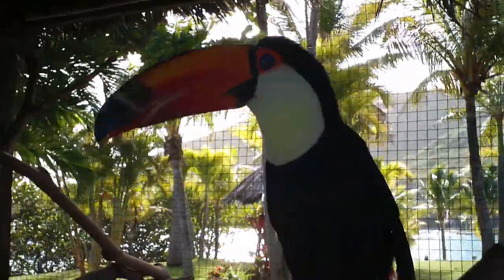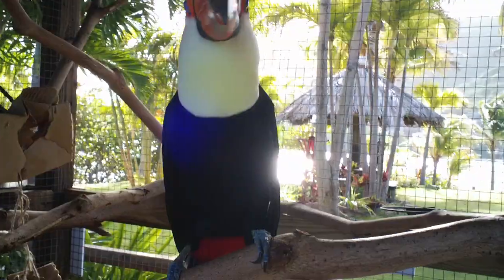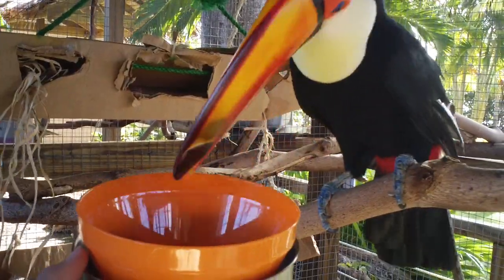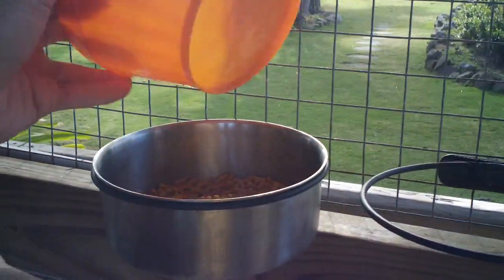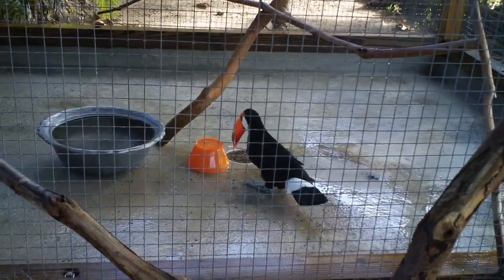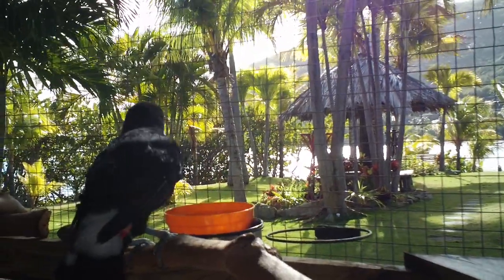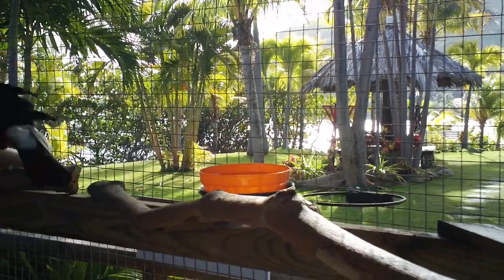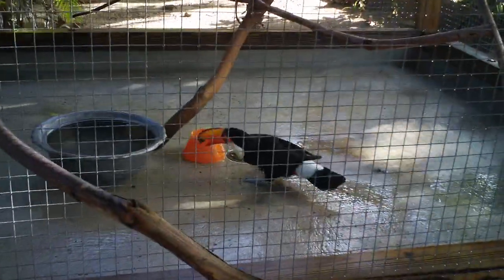Toco Toucans Basic Foraging Idea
Paco and Paz easily conquer one of my first basic foraging ideas. For more information on our three Toco toucans, please